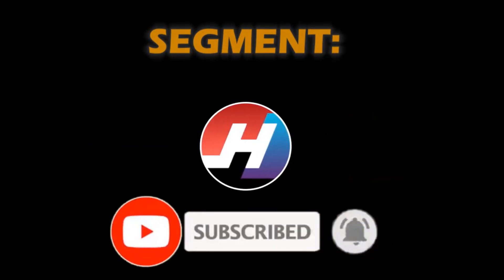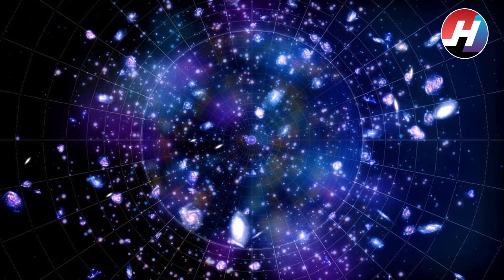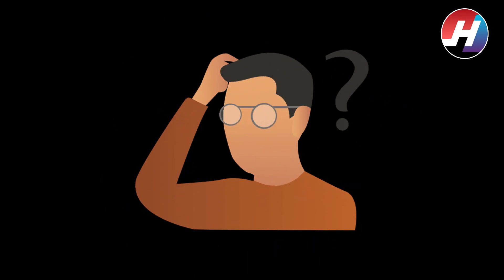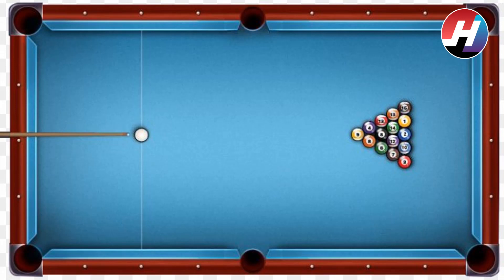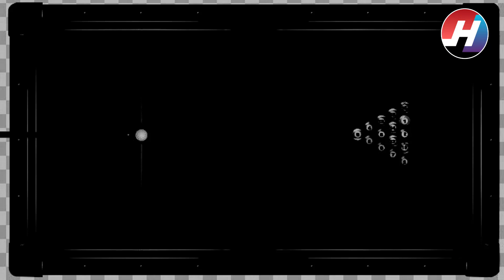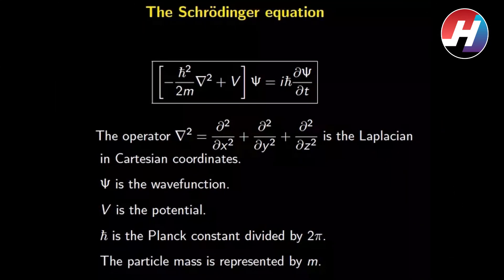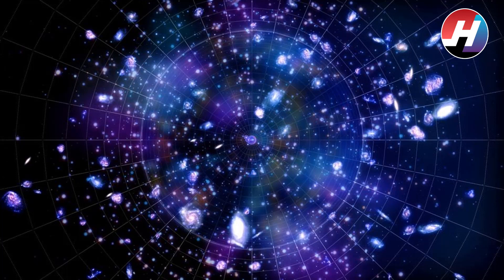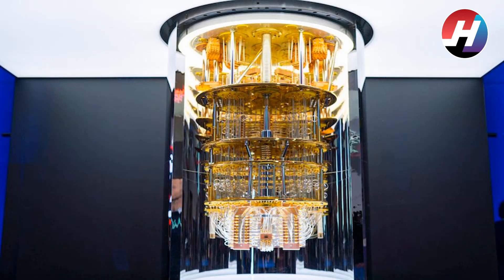Physicists Have Reversed Time Using a Quantum Computer | Time Travel is Possible | Hot News Studio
Hey Viewers,
We are back with our segment " Science & Technology". In this video we have talked about the new research according to which time travel is possible.